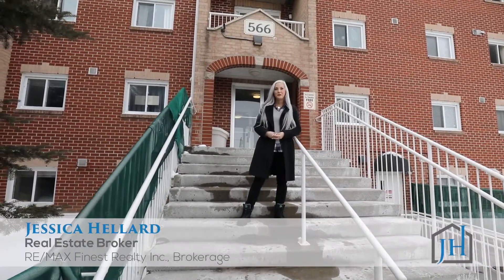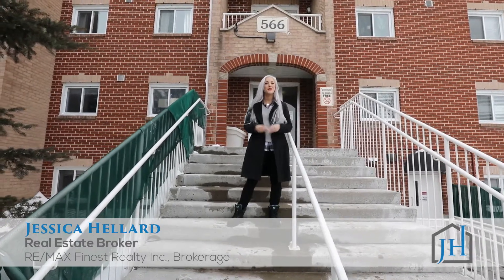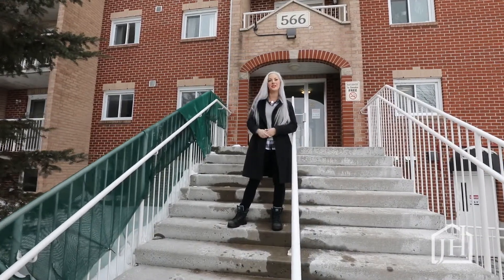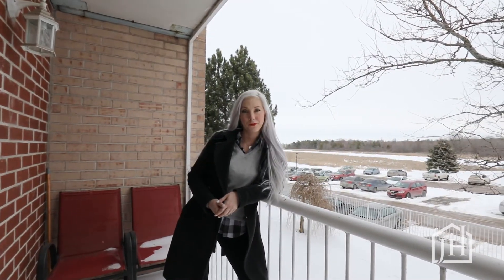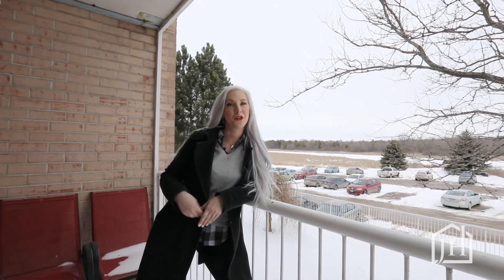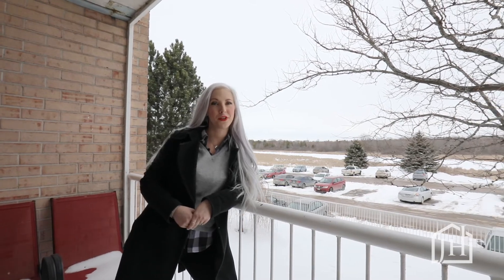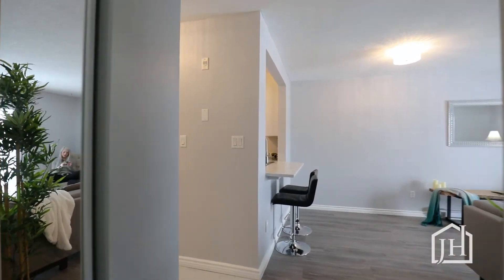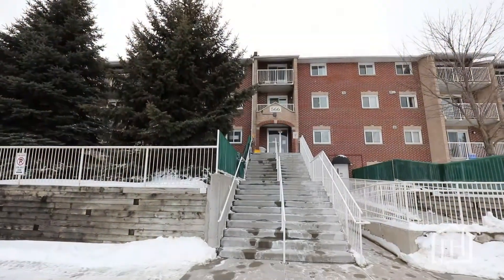201-566 Armstrong Rd, Kingston - Jessica Hellard Real Estate Group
201-566 Armstrong Rd, Kingston! 😍 2 bedroom, 1 bathroom condo
🏢 Centrally located in Kingston, close to schools, shopping, and downtown
🍴 Newly updated kitchen counters, bar seating, and laminate flooring throughout the unit
🌿 Balcony looks out onto the conservation area and pond
🛁 Newly updated bathroom! Brand new vanity, toilet, bathtub, and flooring!
😃 Large finished storage space great for storage or even an office!
❤201-566 Armstrong Rd is ready for a new owner! ❤